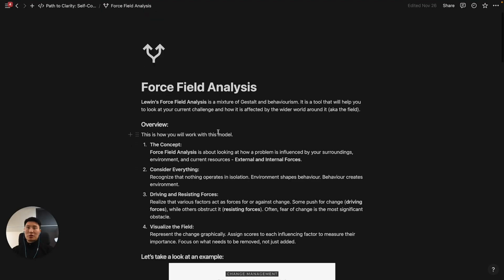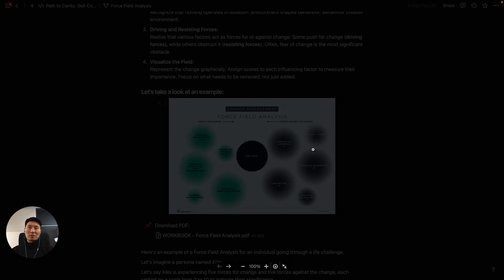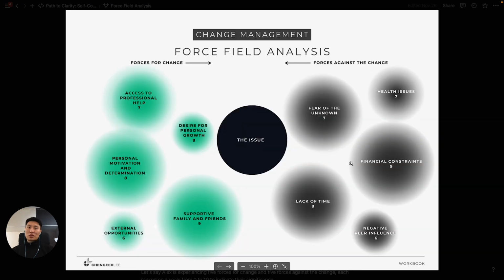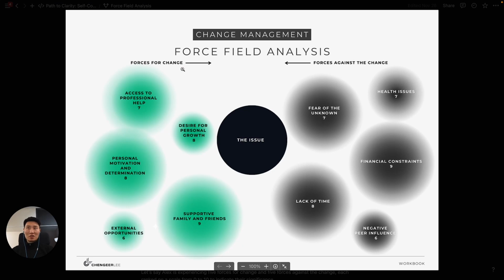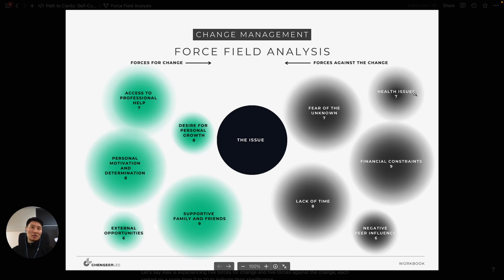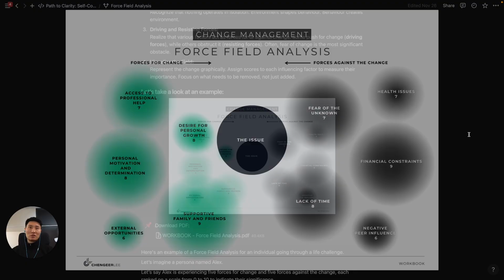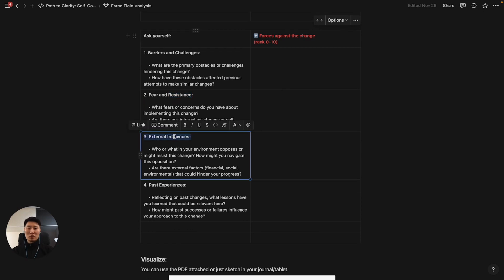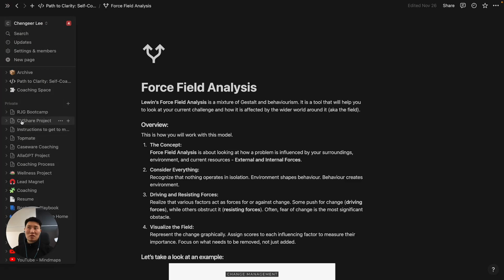19 - Force Field Analysis - Workbook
Force Field Analysis - Workbook
Complete the exercise.